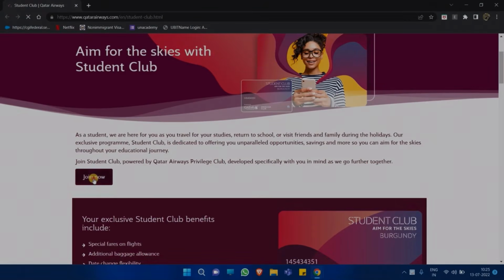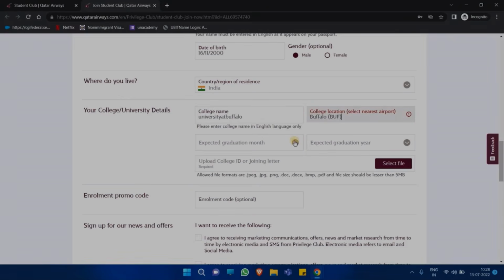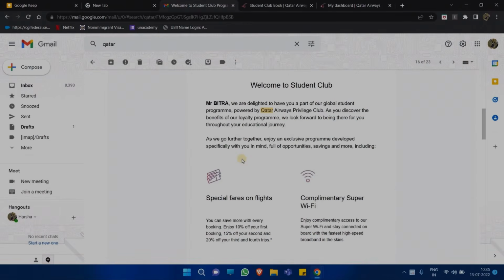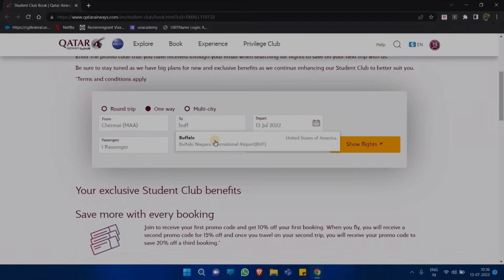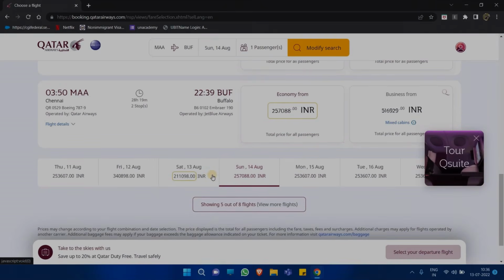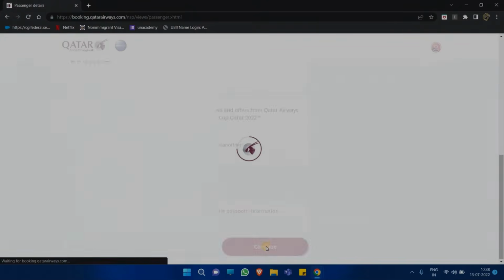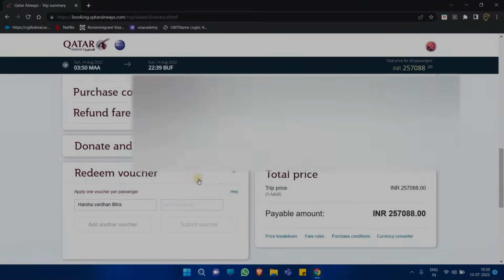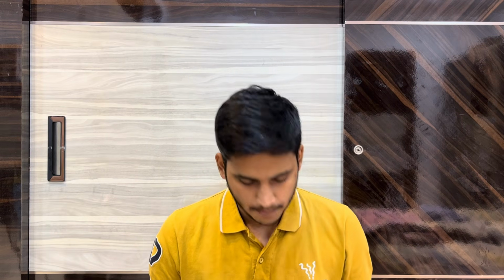Book A Flight Using Student Discount✈️🤑 | ₹15000/- Discount | Fall 2022 | MS In US | CS SUNY Buffalo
Timestamp -
Intro 00:00
Creating A Student Account 00:20
How To Use The Promo Code? 01:20
Booking The Ticket 01:35
Seat Selection On Qatar Airways 02:46
Payment 03:10
Seat Selection On JetBlue Airways 03:16
Window/Aisle Seat 04:38
Outro 06:00

Hello buddies, in this video I have shared how to a book an airlines ticket using student discount. Watch the whole video it will be quite worthful. This video is not to degrade any organization or not to discourage people. Hope you find this video informative.

Camera Used: iPhone 13
Edited on: iPad Air 4th generation
Software used: Lumafusion

Keywords -
ASUdecision,
F1visadocuments,
f1visadocumentchecklist,
Visainterview,
SUNYdecision,
tamudecision,
texasaandm,
Visabiometrics,
Visaexperience,
Mumbaiconsulate,
Visamumbai,
minnesota,
umn,
twin cities,
shortlisting,
usnews,
trending,
america,
applications,
qsworldrankings,
forbes,
himajournalinus,
csrankings,
education,
education in usa,
education talk,
engineering,
gatech,
georgia tech,
gre at home,
higher education,
indian in usa university,
indian in usa vlog,
indian vlogger,
computerscience,
ms in usa,
masters,
masters degree,
masters in usa,
ms in us,
penn state,
podcast,
study abroad,
studying abroad,
toefl,
university selection,
usa,
Arizona State University,
Arizona State University campus tour,
arizona state university,
asu,
ASU,
ms in cs,
MS in CS,
decision,
application decision reaction,
americaloteluguabbayi,
caperswaytech,
kaplan,
asu2021,
tipsandtricks,
harshacapersway,
passport,
etsbooks,
appfeewaiver,
neu,
northeastern,
boston,
tamu,
texas,
collegestation,
minnesota,
universityofminnesota,
uic,
universityofillinois,
chicago,
purdueuniversity,
virginiatech,
blacksburg,
rutgersuniversity,
newjersey,
sunybuffalo,
newyork,
yudij,
singhinusa,
dhruvrathee,
Usembassy,
Usvisainterview,
chennaitous,
indiatous,
sunybuffalo,
univeristyatbuffalo,
qatarstudentclub